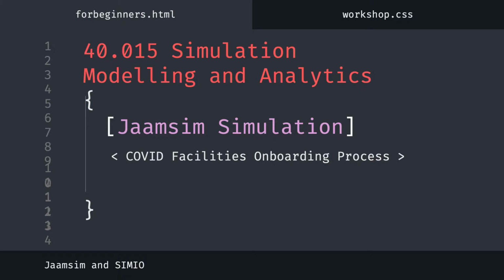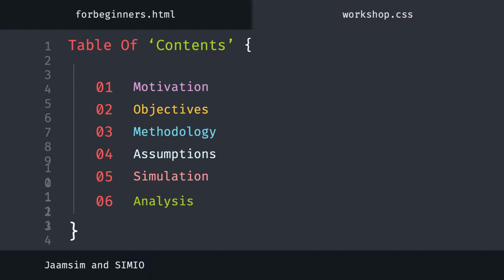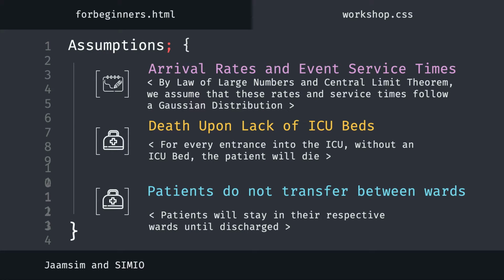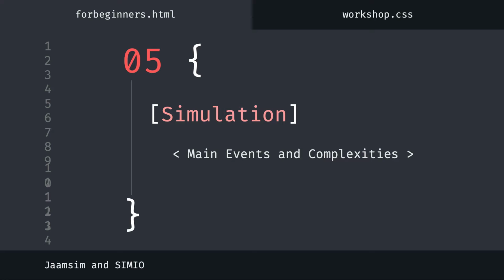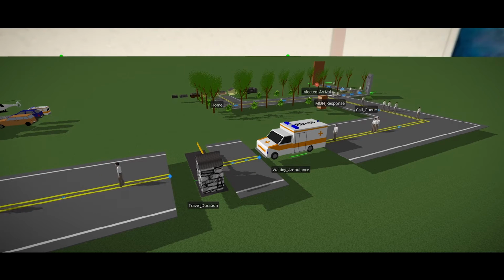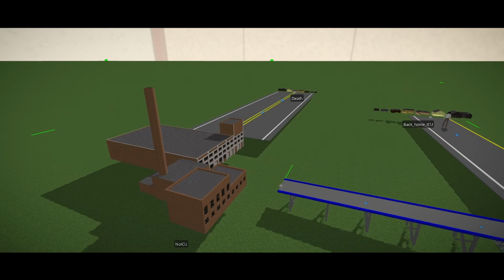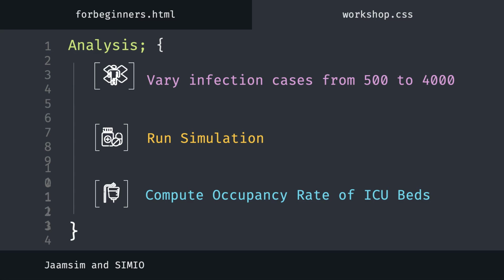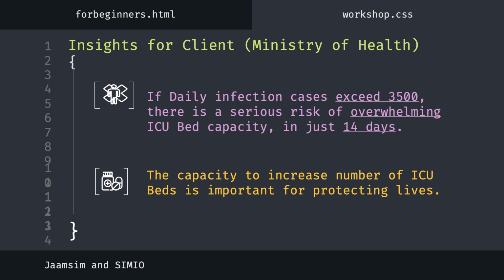COVID - 19 Facilities Onboarding Process Simulation